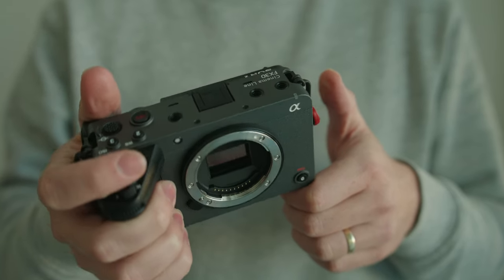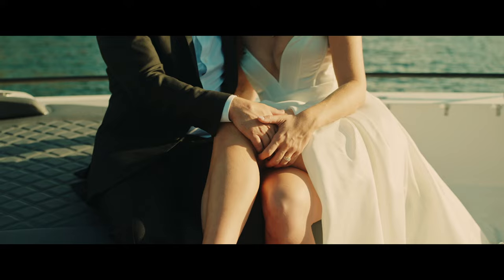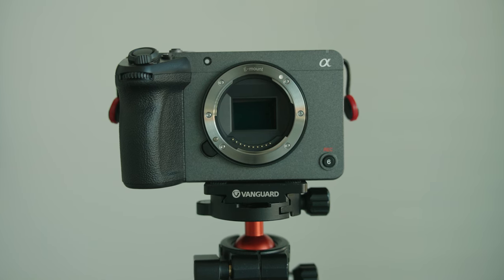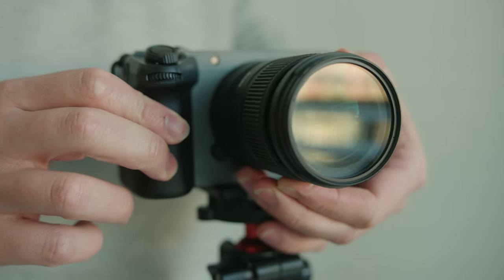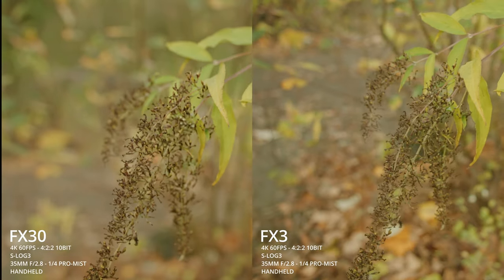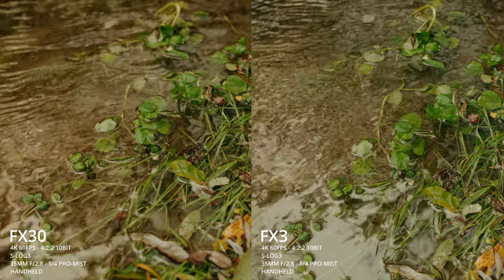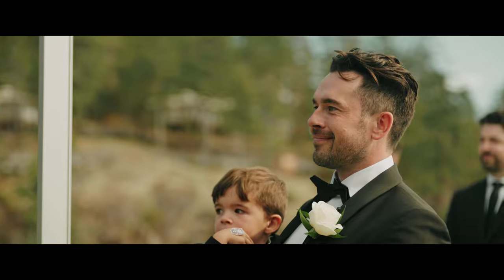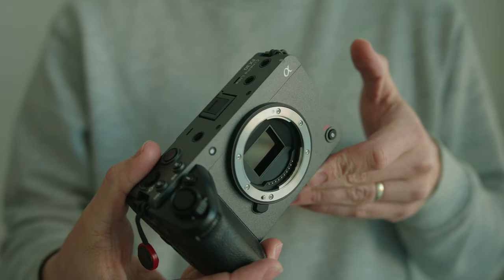7 Reasons to Choose the Sony FX30 Over the FX3 - WHICH IS BETTER!? (SONY FX30 VS FX3) Cinema Camera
7 Reasons to Choose the Sony FX30 Over the FX3 - WHICH IS BETTER!? (SONY FX30 VS FX3) Cinema Camera

Hey guys, in this video I go over 7 reasons why I think the Sony FX30 is a better option than the FX3. This could be a topic of debate, and I will be coming out with a video about why to choose the FX3 over the FX30 in the near future, but I think this camera has some incredible specs that shouldn't go unnoticed. Especially given its low price, this tiny cinema camera produces such a beautiful image. I want to know which one you guys think is better as well! They do come with quite a few differences between them, and I hope this video highlights a few.

Sony FX30 - Link Soon
Sigma 18-50mm
Tamron 35-150MM
Sony FX3
Tiffen Pro-Mist 1/4
Freewell VND

Our Gear 👇
SONY A7SIII
SONY FX3
SONY ZV-1
SONY 24-105mm
FREEWELL VND
MIST FILTERS
RODE VIDEO MIC PRO
TASCAM DR-10l
TASCAM DR-10l white
CANON R6
TILTA MINI MATTE BOX
TILTA FOLLOW FOCUS
SLING BAG
SLING BAG #2
HARD CASE
HARD CASE #2
CAMERA MIC
CAMERA MIC #2
Wireless Recorder
Wireless Recorder #2
DJI Mini 2
Skyreat ND Filters
Skyreat Sunhood

Timecodes:
0:00 - Intro
0:28 - 1. Price
1:05 - 2. Lens Options
1:51 - 3. LCD Screen
2:24 - 4. Resolution
2:57 - 5. Battery Life
3:10 - 6. Focus Mapping
3:51 - 7. Breathing Compensation
4:07 - Conclusion